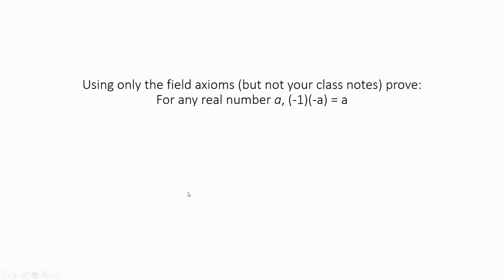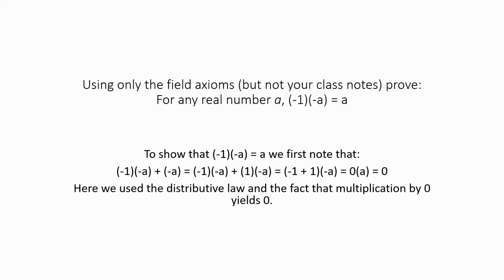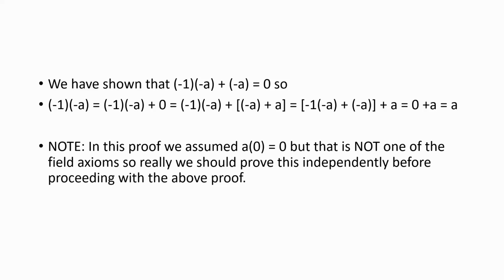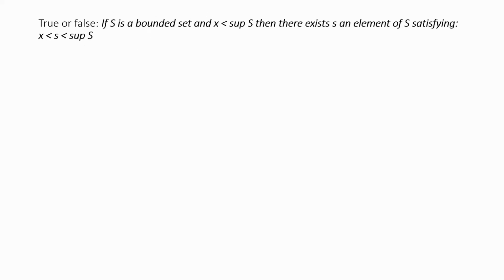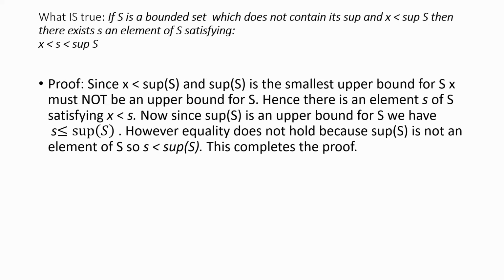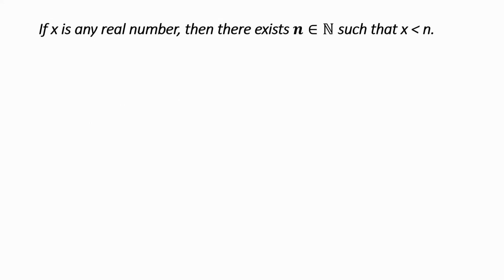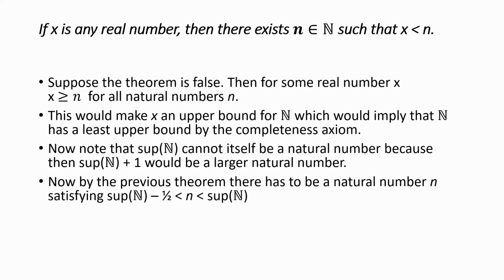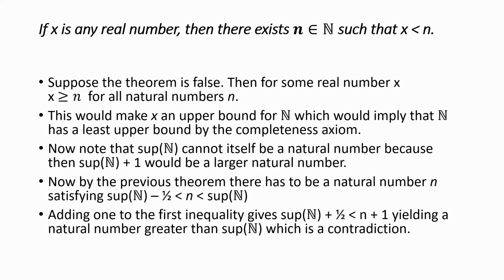Jan 29 in class problem set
solution to Jan 29 problems